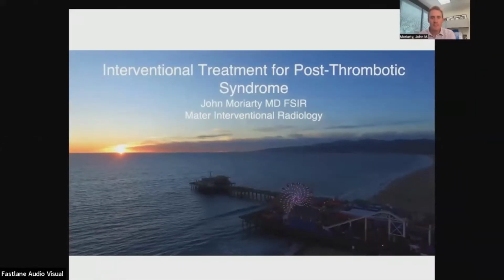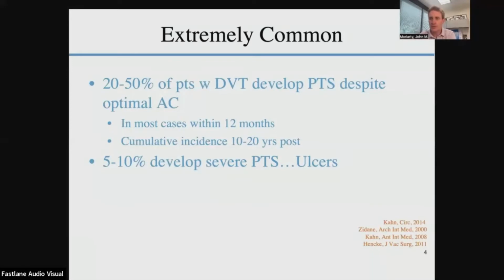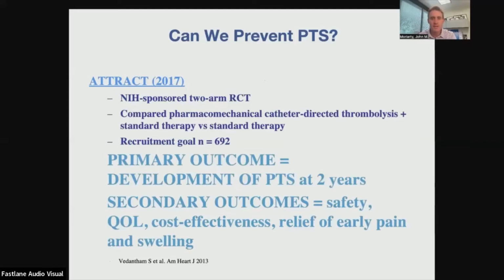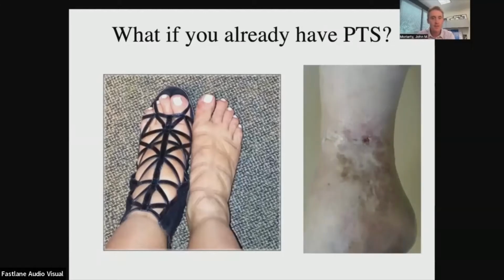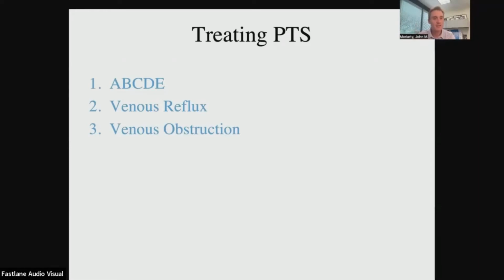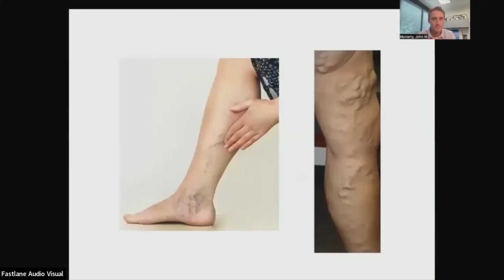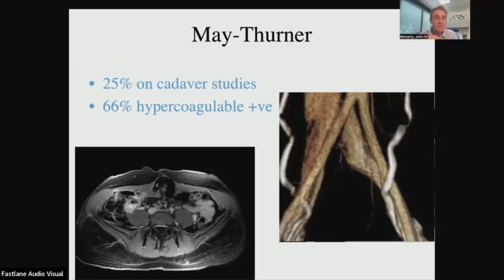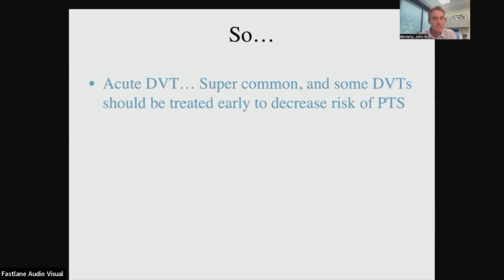2022 Patient Conference 04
Thrombosis Ireland Patient Conference 2022 introduction video